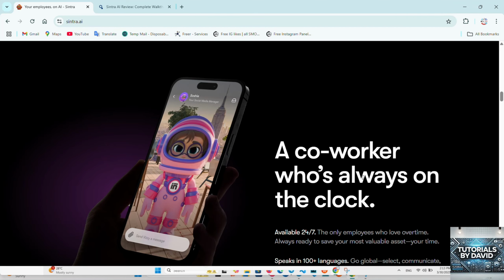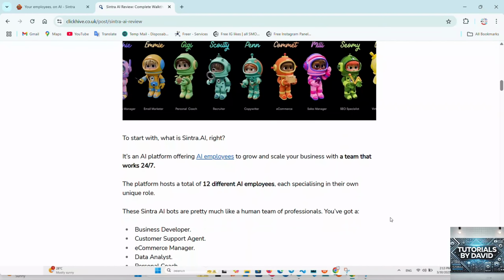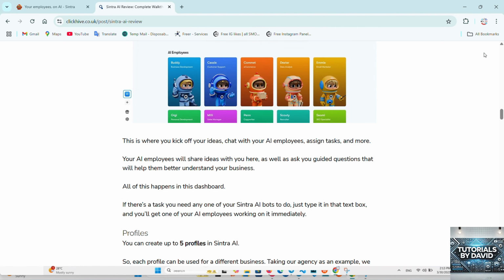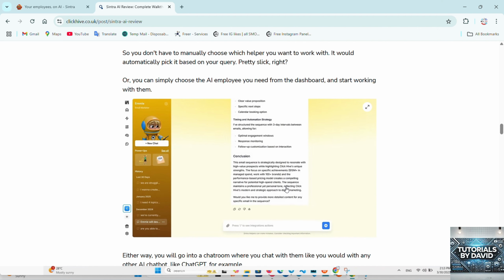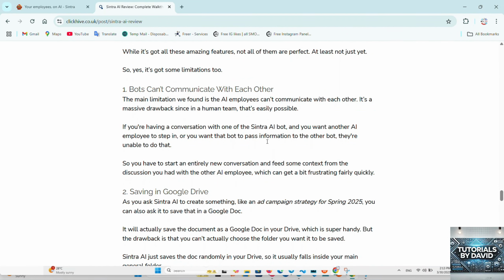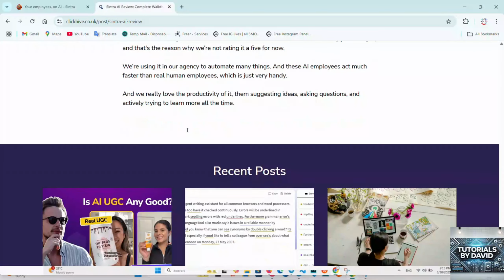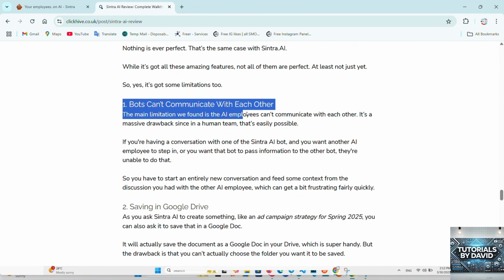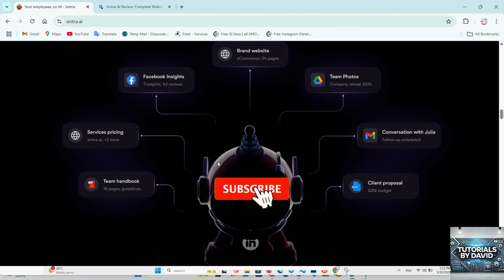How To Use Sintra AI In 2026 (Best Method)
🪄🤖 How To Use Sintra AI In 2026

💡 In This Video, You’ll Learn How To Navigate Sintra AI’s Latest Interface, Leverage Advanced Features, And Seamlessly Integrate It Into Your Daily Workflows.

✅ What You’ll Learn:

🟣 How To Sign Up For Sintra AI And Configure Your First Workspace

🟣 Exploring Key Features Like Automated Workflows, Custom Agents, And Data Integrations

🟣 Crafting Effective Prompts And Fine-Tuning Outputs For Maximum Accuracy

🟣 Integrating Sintra AI With Tools Like Slack, Zapier, And Google Workspace

🟣 Best Practices For Managing API Keys, Permissions, And Data Privacy

⚡ Takeaway: ✔️ By The End Of This Tutorial, You’ll Be Able To Unlock Sintra AI’s Full Potential To Automate Tasks, Boost Productivity, And Transform Your Workflow In 2026.